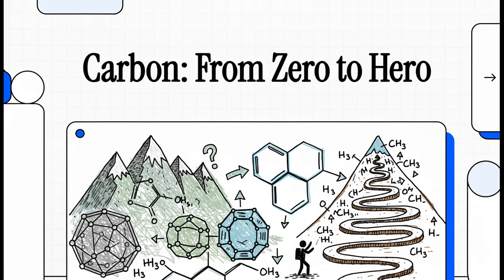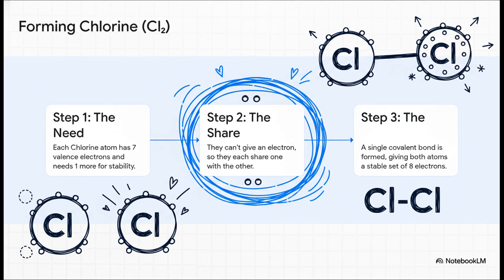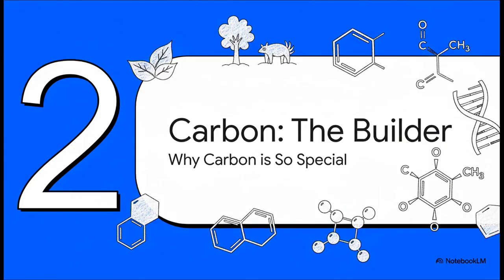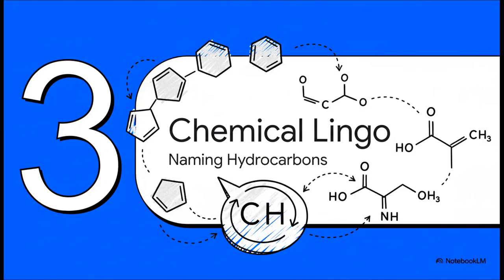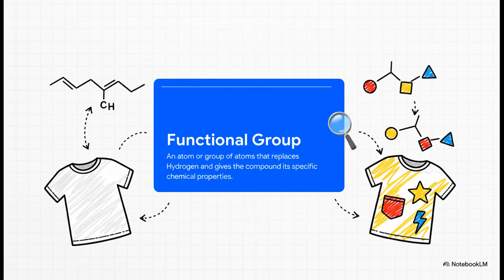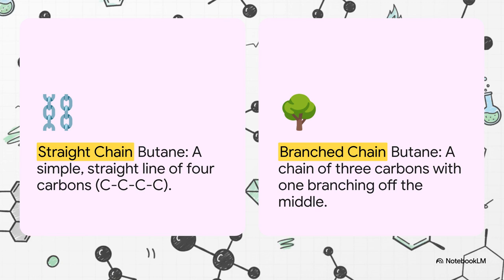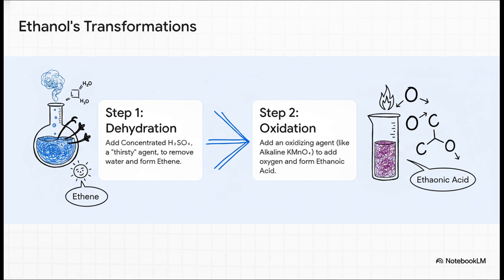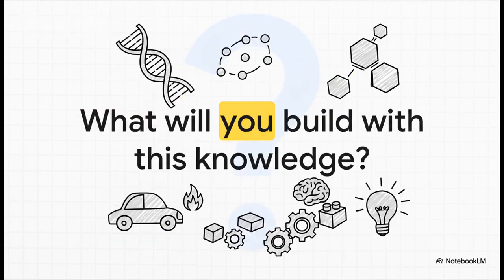Carbon & Its Compounds | SCIENCE NOTEBOOK